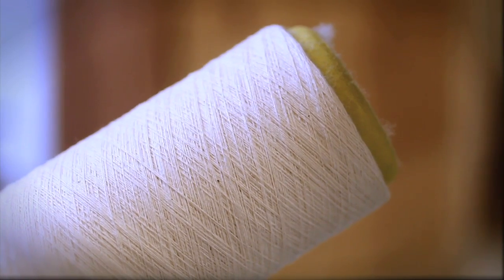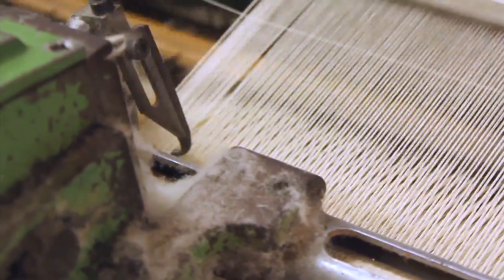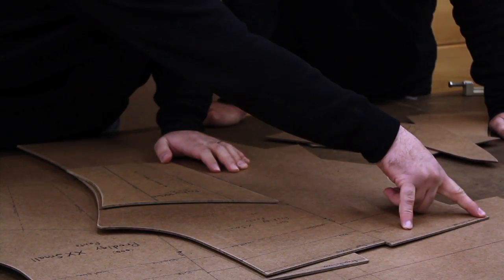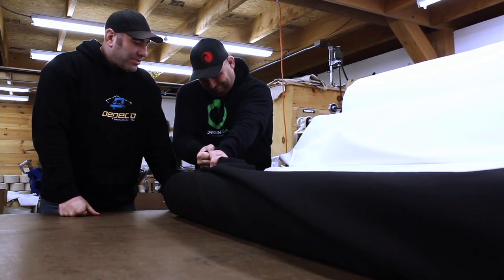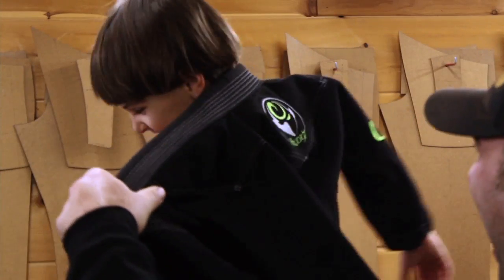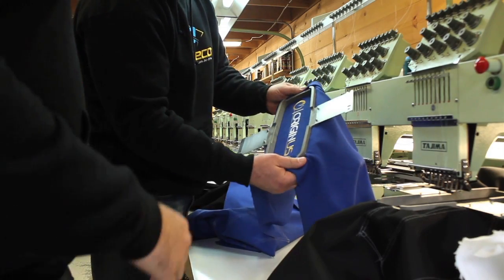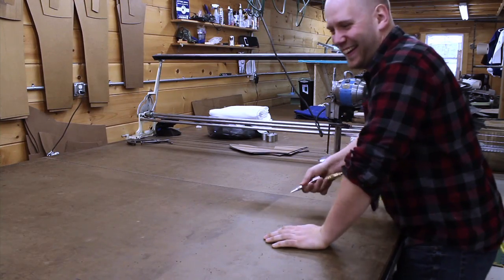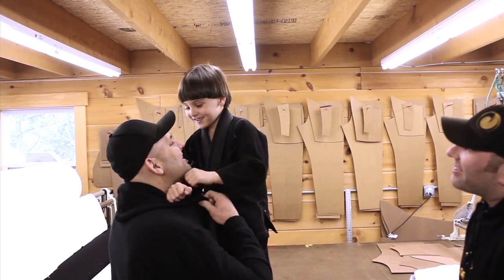The Prodigy BJJ Kimono Unveiling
In April 2015 Origin will launch the first USA Made Brazilian Jiu-Jitsu Gi for children. The Prodigy line may be reborn here in America, but it's made for kids everywhere who are passionate about the gentle art. Available in three colors and built to last. Simply put, there is no Gi quite like it. Let us build one for you.